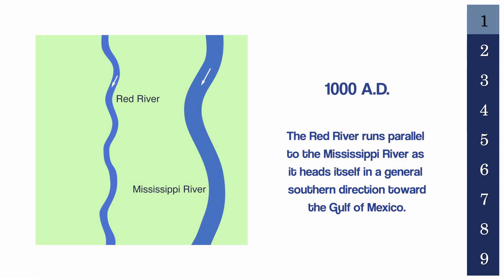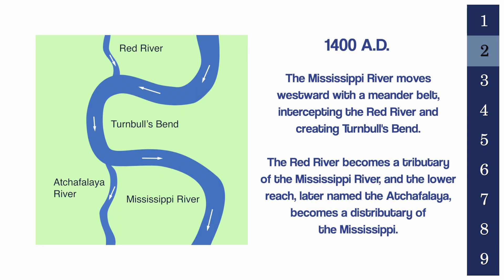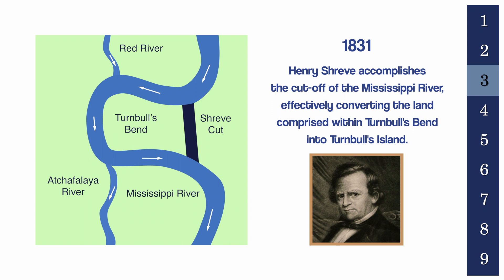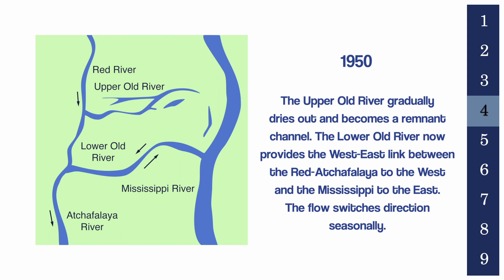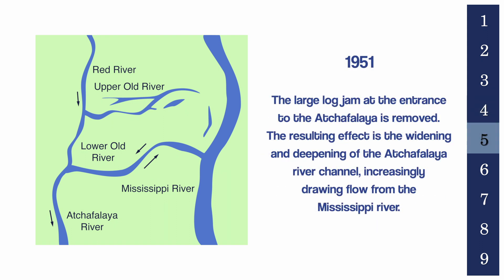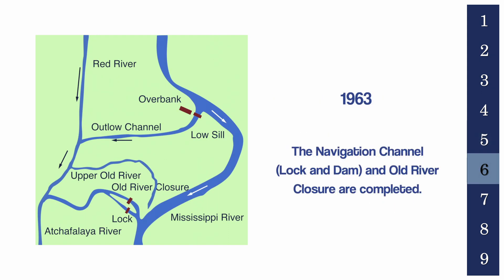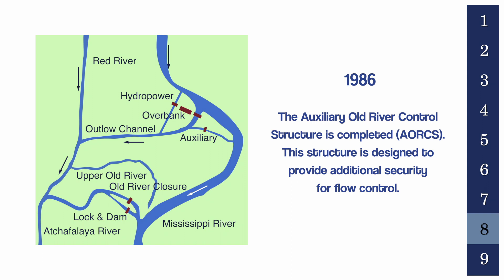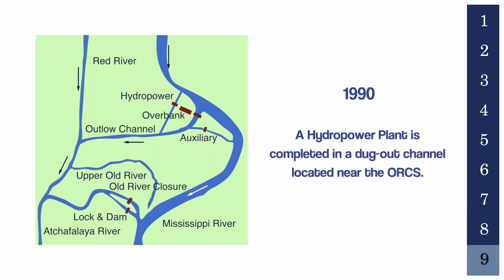1000 Years of Mississippi-Atchafalaya River History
In the past 1000 years, the Mississippi river has meandered and captured the Red river [of the South], which flows from Texas and Arkansas south to the Gulf of Mexico. This has resulted in a new distributary: the Atchafalaya. Due to prevailing laws of fluvial geomorphology, the Atachafalaya may be poised to eventually capture the mainstem Mississippi river.